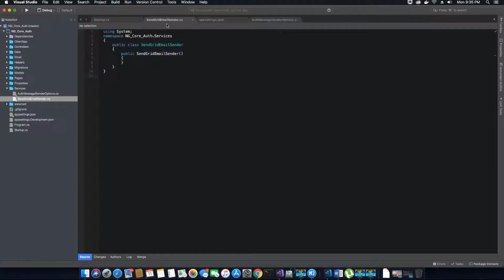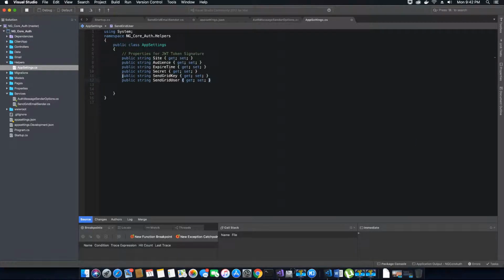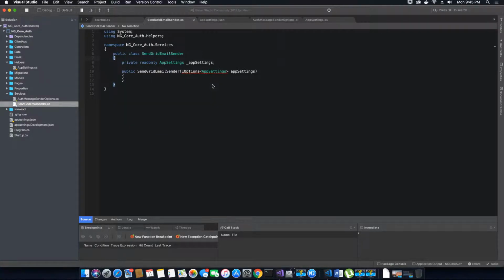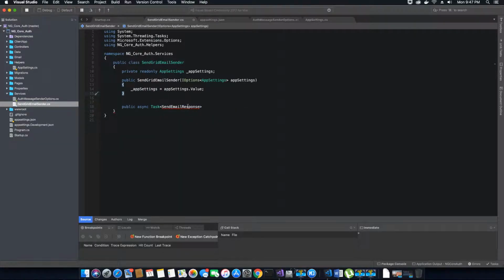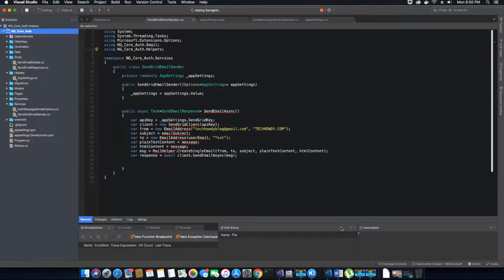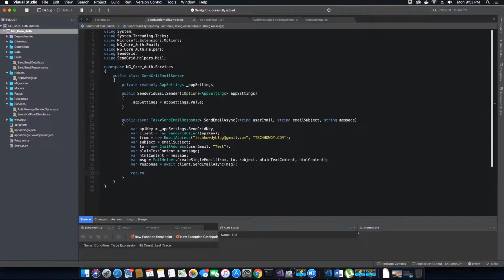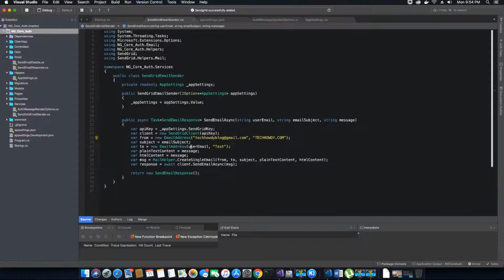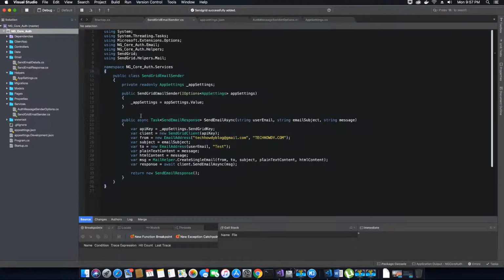Angular 7 | Asp.Net Core - Sending Registration Confirmation Email Using SendGrid - 2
In this Video tutorial I will show you guys the step by step process to create an SendGrind User account and then user the SendGrid SMTP server to send Registration Confirmation Email to newly Registered Users.

We will create the Service Class which will contain the logic to send to email to our users with require Email related properties like - username, Subject, Message etc.

** Important
You have to use your own username and SendGrid API Key in AppSettings.cs file, My API key will no longer be valid after this video is uploaded.